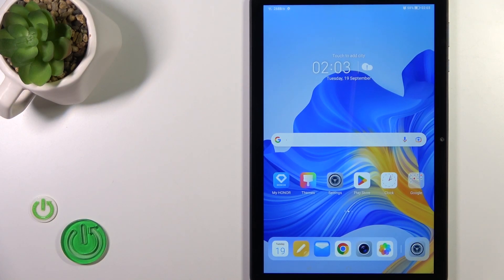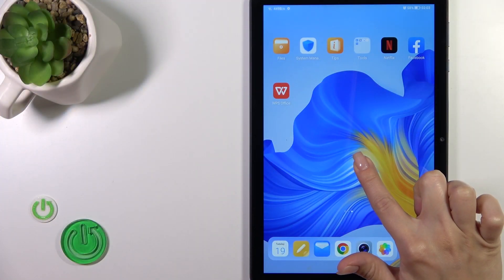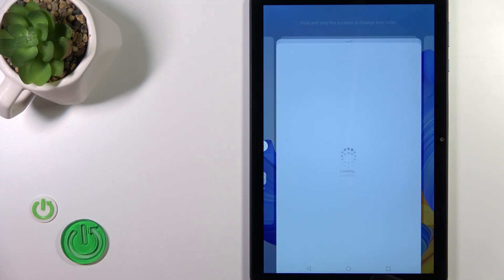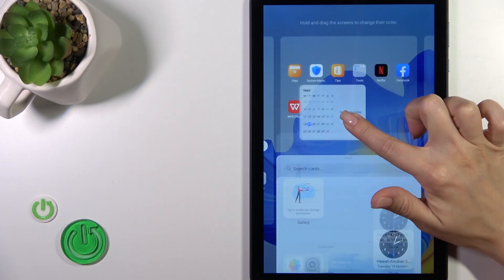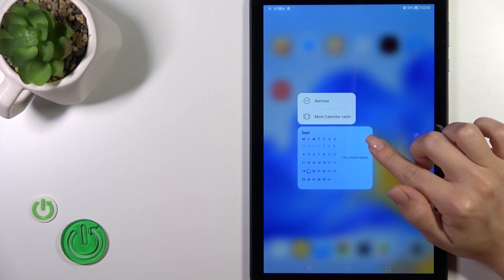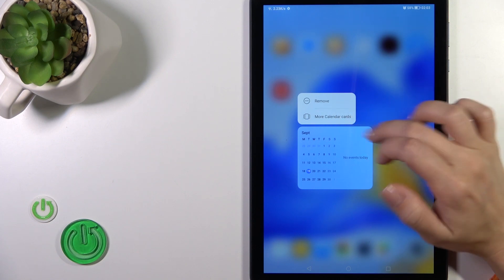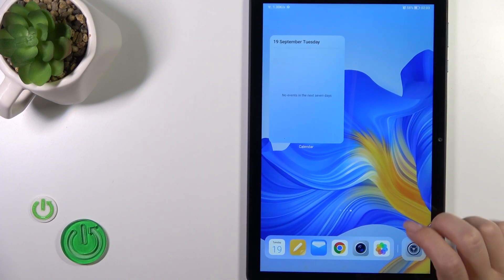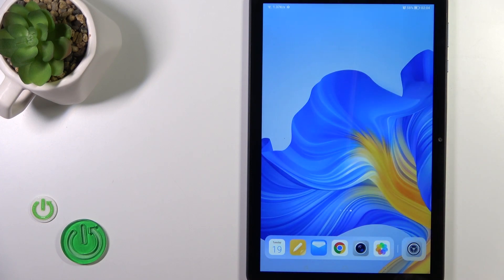How to Operate Home Screen Widgets in Honor Pad X8 – Add or Remove Widgets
Today, we're bringing you a short presentation through which you'll learn how to Manage Home Screen Widgets like a pro! By following all of the steps, you will learn how to Access Widgets and choose which ones to remove, rearrange, or delete. So, without further ado, let's get started!

How to Add Widgets to the Home Screen in Honor Pad X8? How to Add Different Widgets on the Home Screen in Honor Pad X8? How to Add Calendar Widget on the Home Screen in Honor Pad X8?